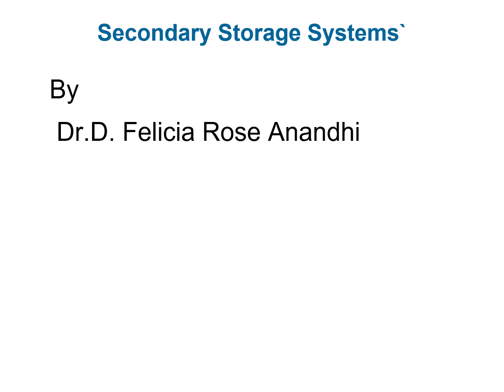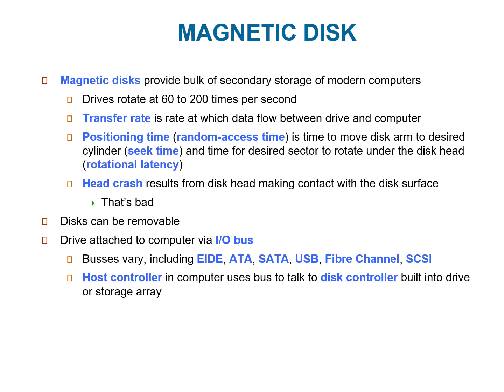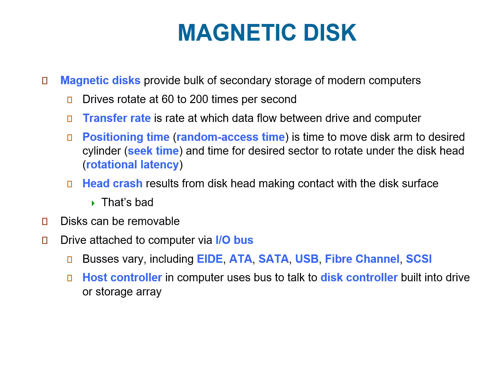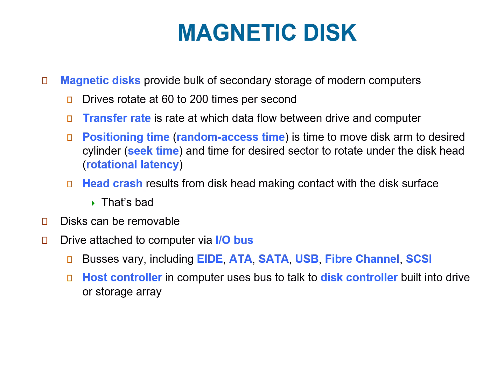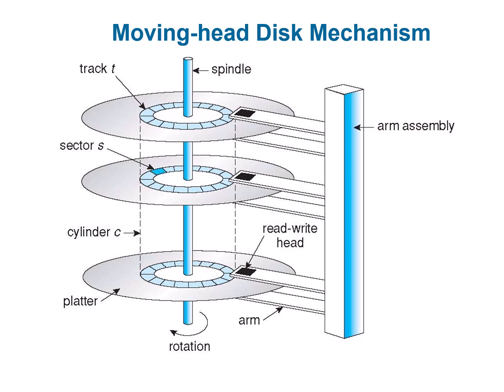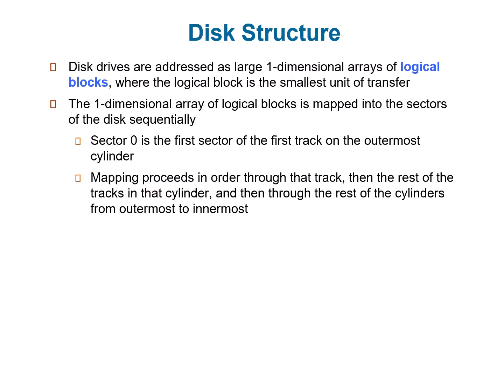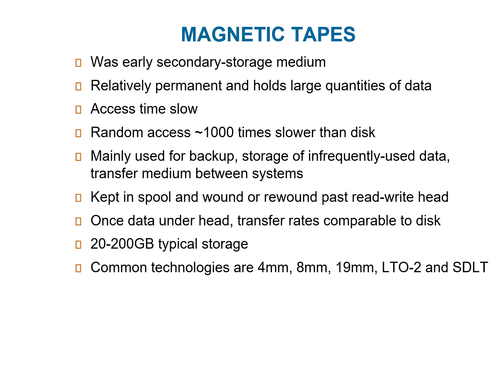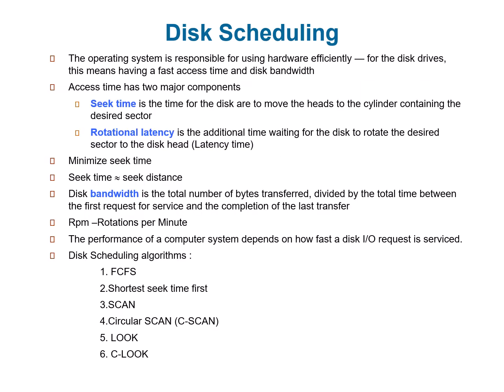secondary storage System